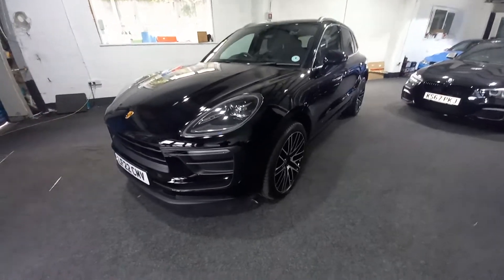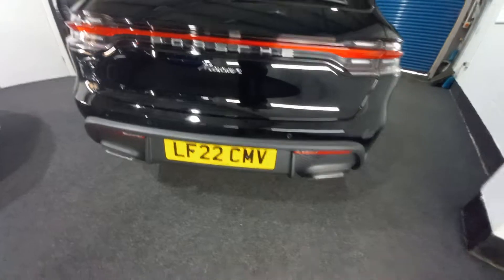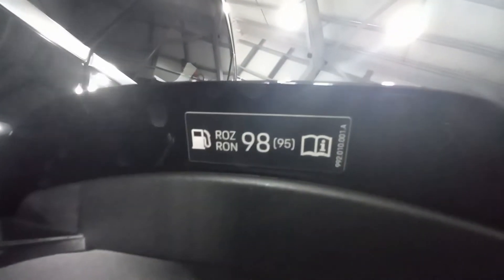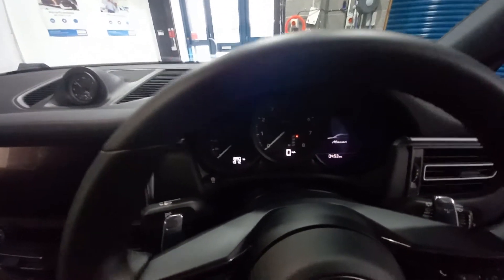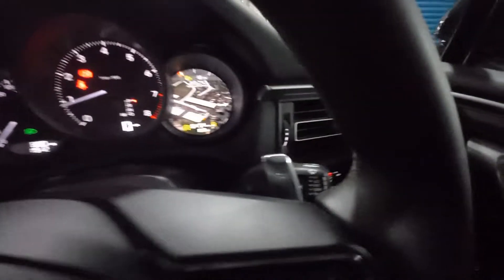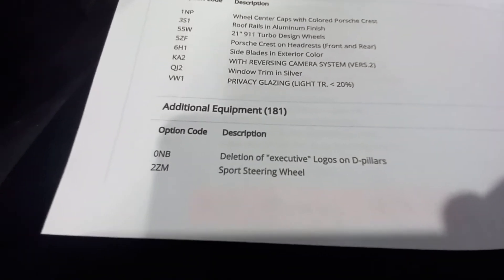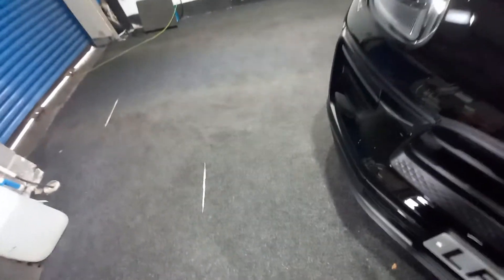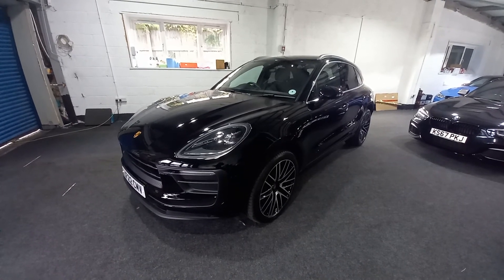SOLD! Porsche Macan 2.0T PDK 4WD Euro 6. 15/03/2022 Reg. 890 miles. As New Condition